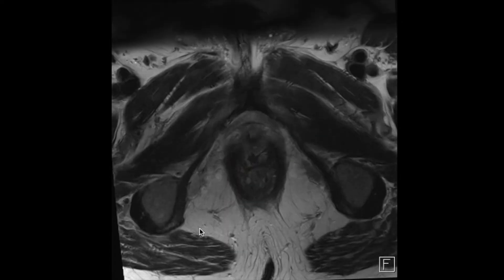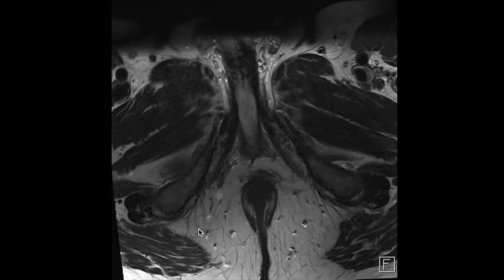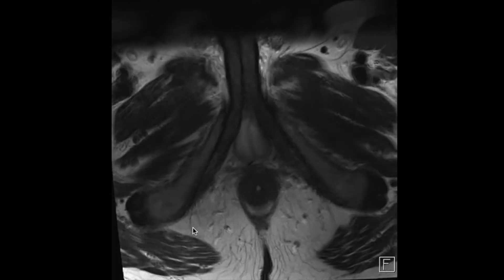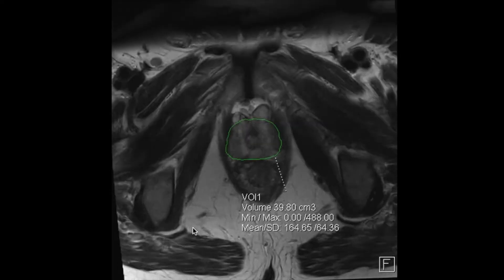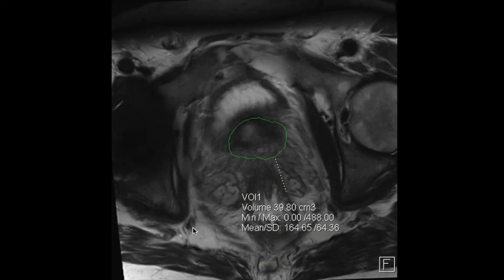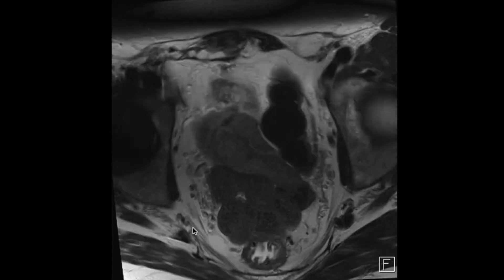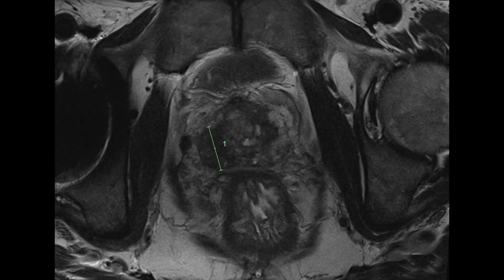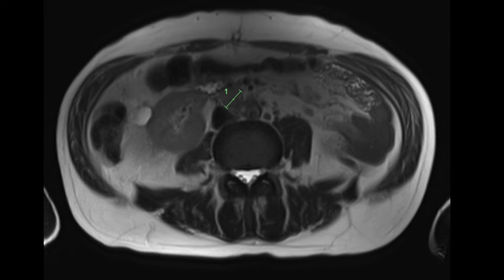Prostate MRI for prostate cancer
This video outlines prostate MRI for prostate cancer detection and investigation of raised MRI. The multi parametric approach allows for a PI-RADS score to be given, which can indicate the likelihood of finding prostate cancer on prostate biopsy. We have a separate video on transperineal prostate biopsy.

Nick Brook – Urologist at EastWestUrology
Urological Surgeon and Associate Professor in Surgery – University of Adelaide
BSc MSc BM MRCS MD FRCS(Urol) FRACS(Urol)

All admin through the main office:
QE Specialist Centre
35 Woodville Road, Woodville South, SA 5011

Operating at:
Calvary North Adelaide Hospital
Ashford Hospital
Flinders Private Hospital
Glenelg Day Surgery

Consulting at:
PartridgeGP, Glenelg
Blackwood Russell Clinic
Flinders Private Hospital
Mount Barker and Adelaide Hills

adelaide urologist
dr nick brook